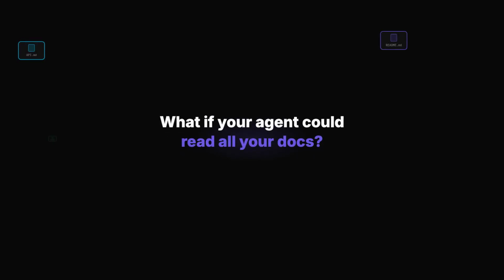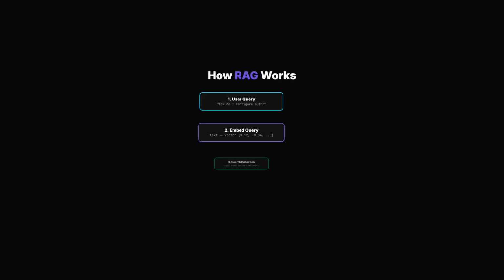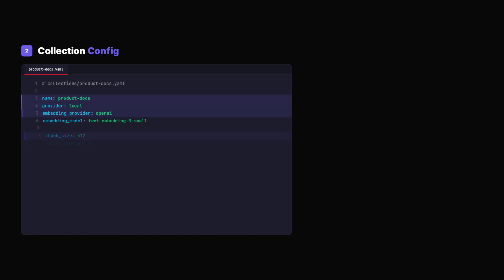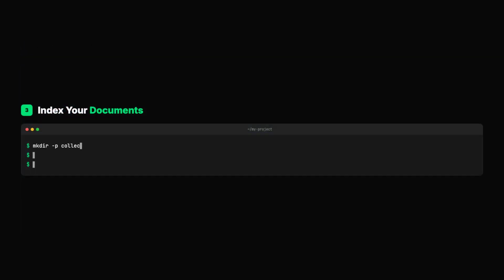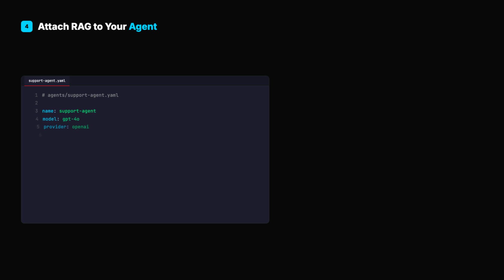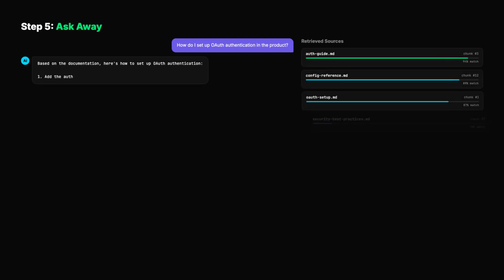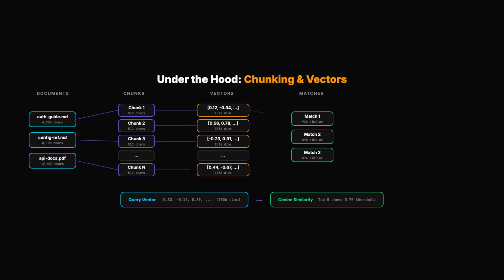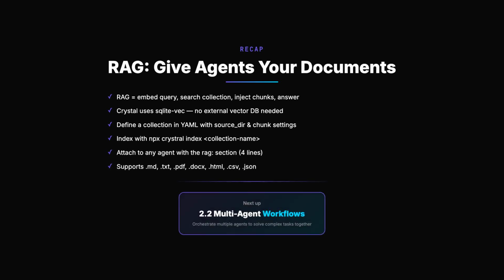RAG: Give AI Agents Your Documents | Crystal AI Tutorial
What if your AI agent could read all your docs and answer with perfect accuracy? Retrieval-Augmented Generation (RAG) in Crystal AI works out of the box — no external vector database needed.

In this video, you'll learn:
- How RAG works: embed, search, inject, answer
- Create a document collection in YAML
- Index documents with one command (npx crystral index)
- Attach collections to agents with match_threshold and match_count
- See the agent cite from your actual documents
- Understand chunking, embeddings, and vector search under the hood

Crystal uses sqlite-vec for local vector search — zero infrastructure. Supports .md, .txt, .pdf, .docx, .html, .csv, and .json files.

Prerequisites: Completed Track 1 (Fundamentals)

Quick start:
npx crystral index product-docs
# Indexed 1,203 chunks in 8.2s

- Previous: The Studio Dashboard
- Next: Multi-Agent Workflows